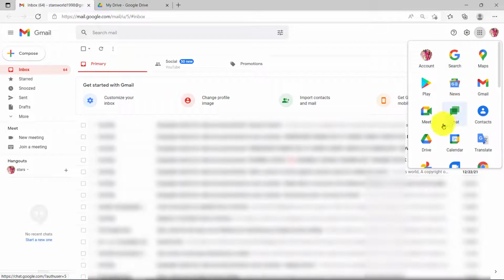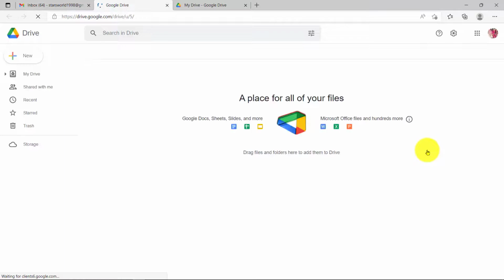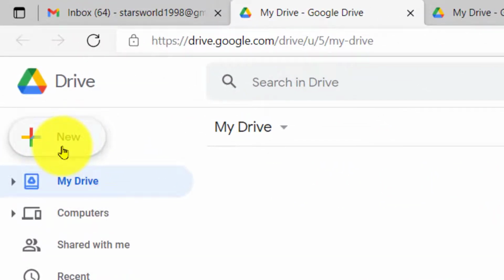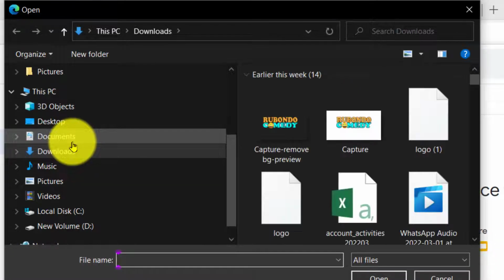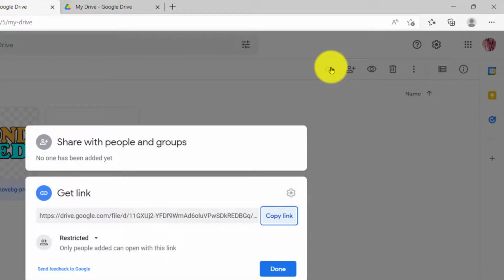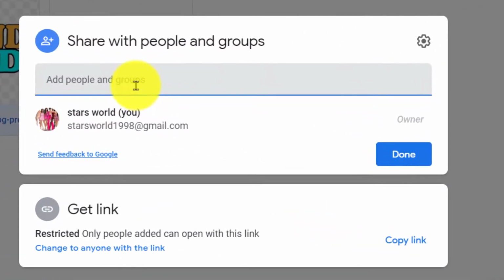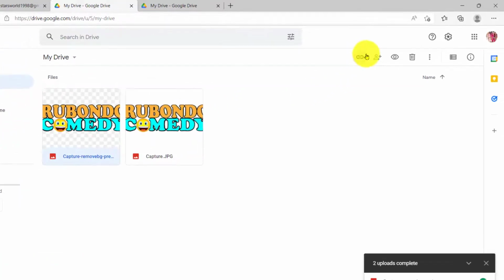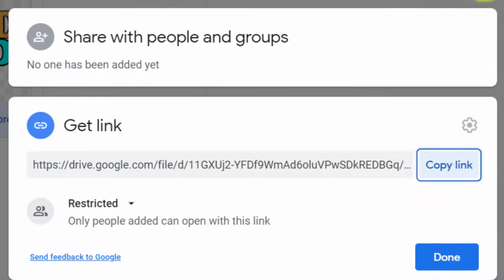How to Share Files and Folders in Google Drive! (NEW 2022)